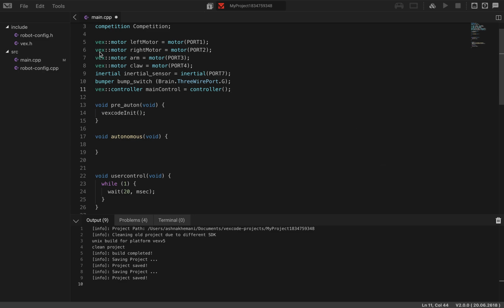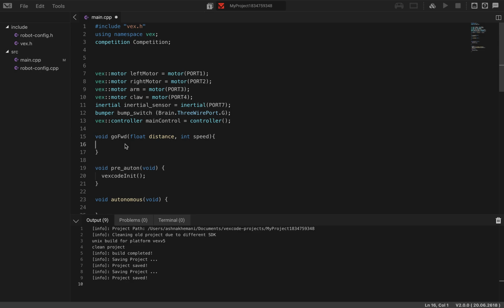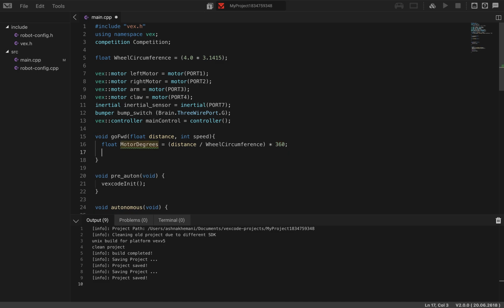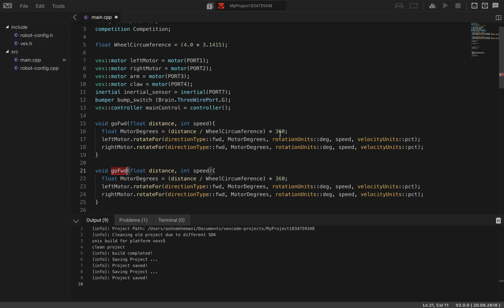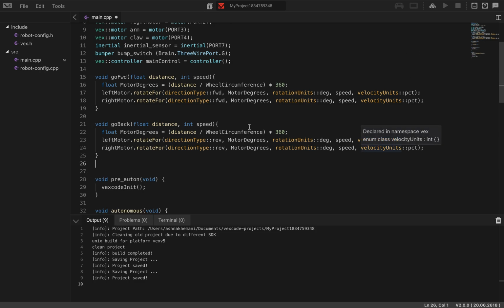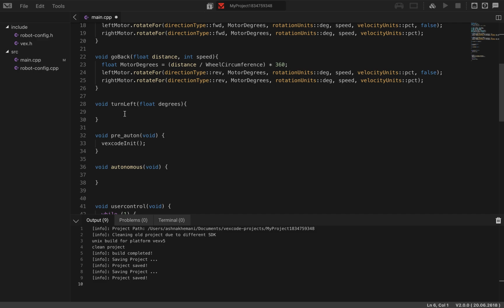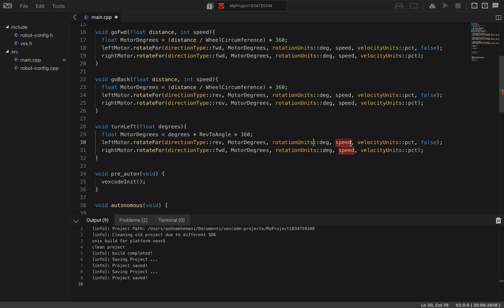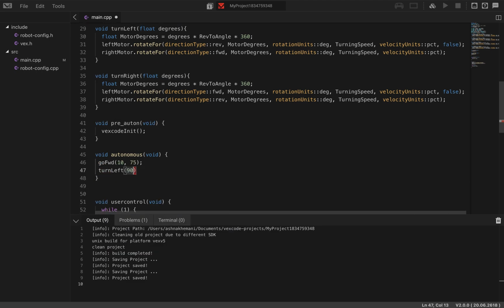Autonomous Drive Functions VEX V5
In this video, we'll learn how to create functions for driving forward and backwards and turning left and right. This will make writing our autonomous codes a lot easier since we will be able to input values such as the distance and speed we want to drive and the number of degrees we want to turn. These functions will rely on the built-in shaft encoders in the V5 Smart Motors.